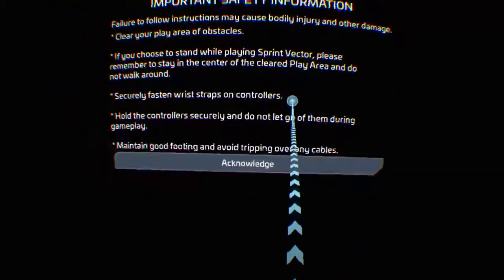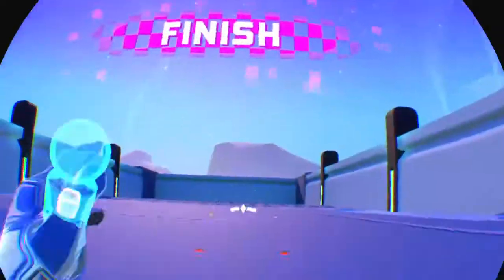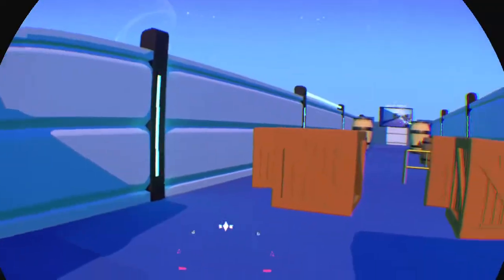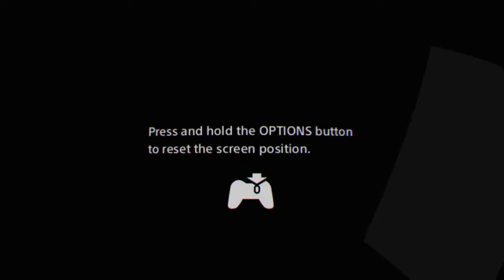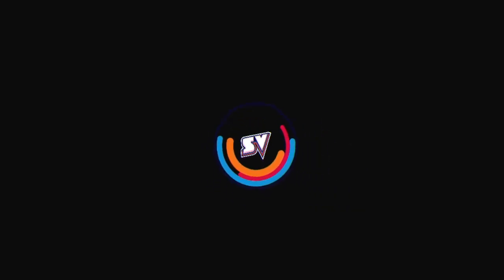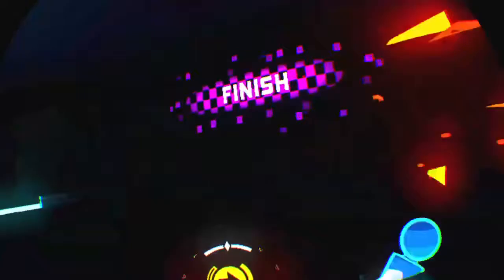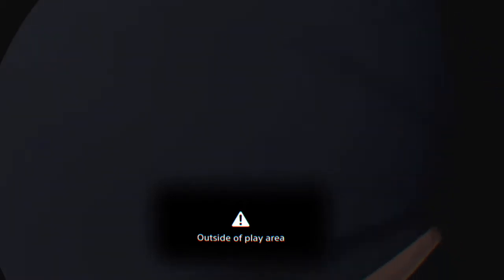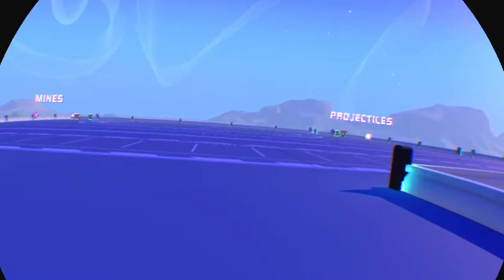Playing tutorial l Sprint Vector part 1 [Day 2 of release]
Hello. You might be new to my channel. If you are, welcome to your new adventure. On this channel you will expect Playstation VR, Minecraft & Overwatch. I sometimes go off my main topic and go to new games.
I play games that are fun and enjoyable. I play games that I like the most and also you might enjoy.

On this channel: I don't curse in my videos. I try make Family Friendly Content. I do collabs with friends. I do gaming streams. I sometimes do reacting.
And the one you might be expecting. I do facecam most of the time.

How I do this channel:
Record: OBS, Elgato, PS4 capture card. Bandicam.
How I play games: PS3, PS4, Desktop, Playstation VR.

More Multiplayer Games Hosted by Me and Jayden: The Taylor and Jayden gaming show